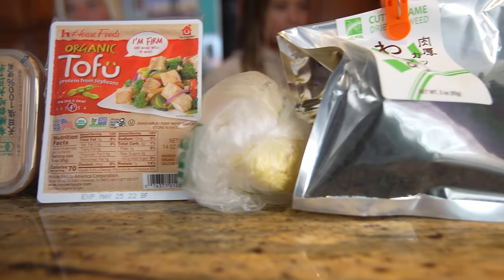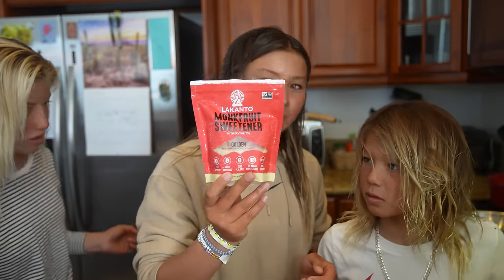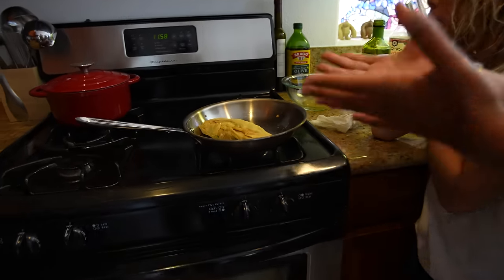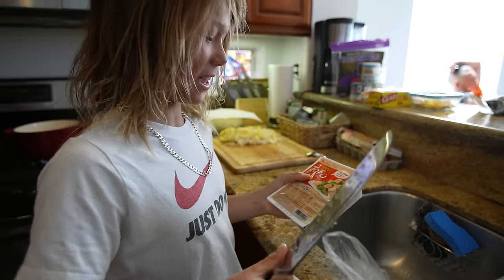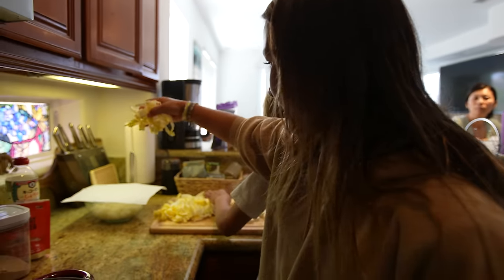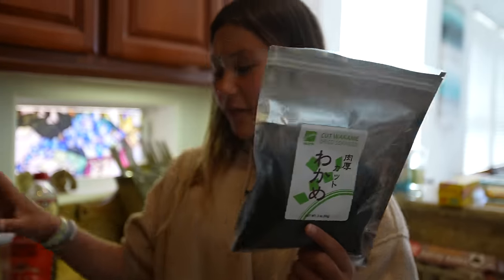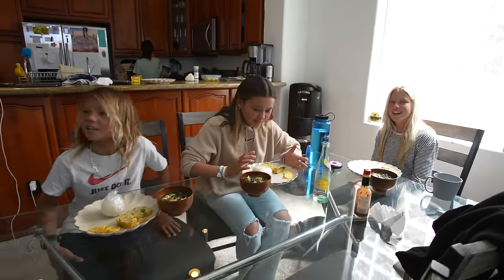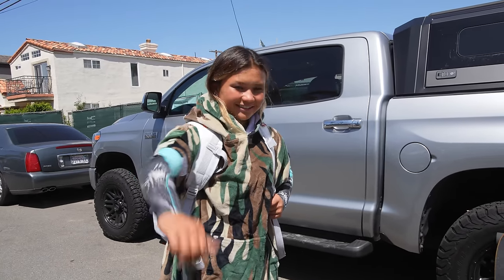Skating and Surfing in California - Eating Japanese Food - Sky Brown Vlogs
This video was shot on my @GoPro

Speak another language? Help me translate my videos into your language!

Sky Brown represented Great Britain (UK) in the 2021 Tokyo Summer Olympics receiving a Bronze medal; she was truly skating for the world. Sky hopes to continue making history while inspiring young girls and women across the world to reach for their dreams and become unstoppable. Sky also got a Gold Medal or first place in the 2021 X Games event.

Sky and Ocean post weekly vlogs on their YouTube channel, following their lives as skaters and surfers. When they’re not skating at the the skatepark or ripping waves in the ocean, they are using their platform to empower kids around the world through education and sports. Sky is an ambassador for Skateistan, Laureus, and has worked with many local organizations as well.

Sky won Dancing with the Stars Juniors, and has appeared with her brother on Little Big Shots, The Drew Barrymore Show, Kelly Clarkson show, Good Morning America GMA, Today Show, amongst many other press outlets. Sky has placed top 3 in global skateboarding and surfing contests including Dew Tour, Stab High, STU, ISO World Championships, amongst many others.